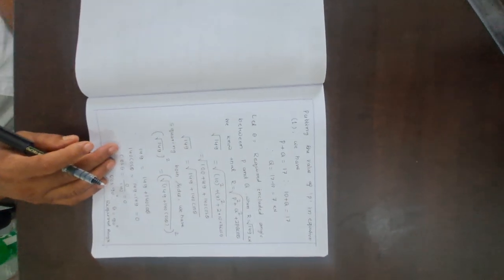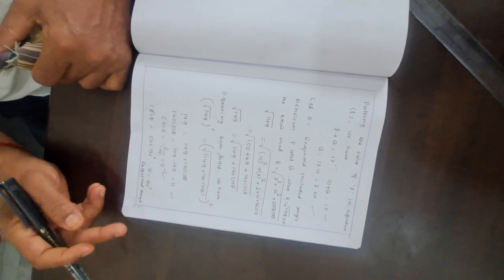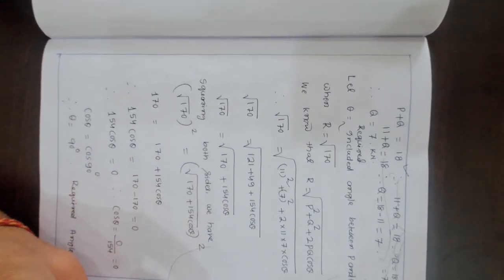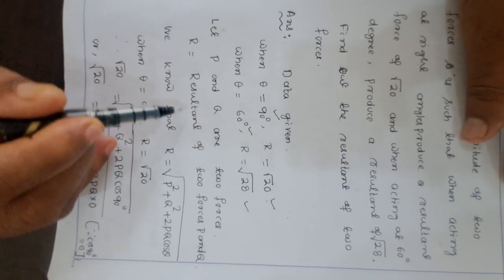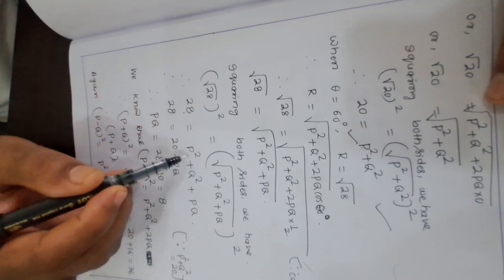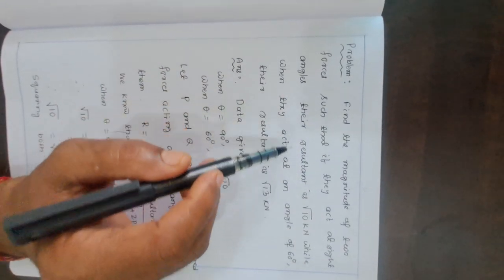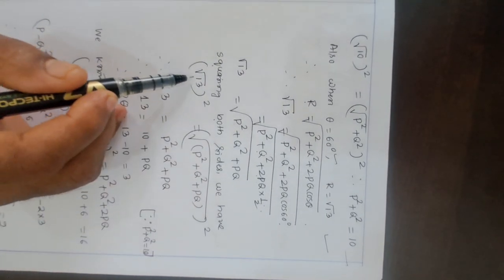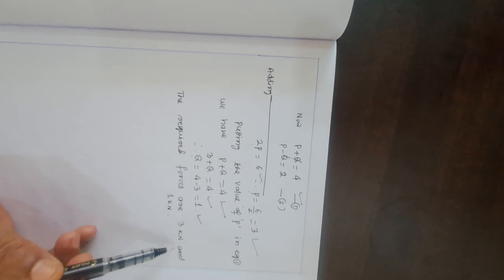New Syllabus diploma